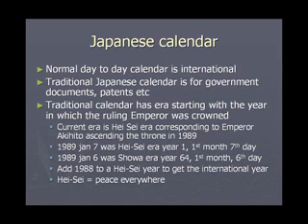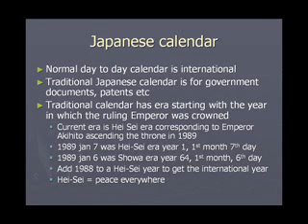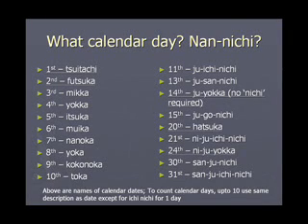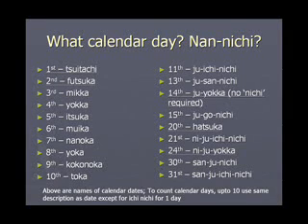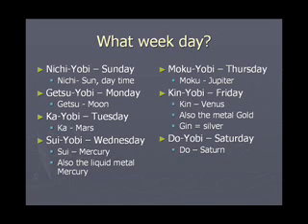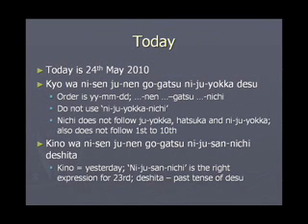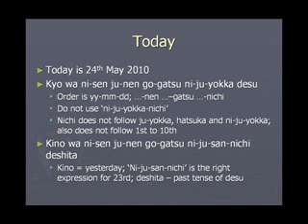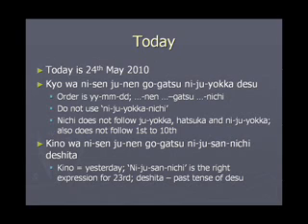Learn Spoken Japanese lesson 18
This is the 18th lesson in the series of spoken Japanese lessons posted by Sowmyan. This lesson is about the expression of calendar time. We discuss the traditional Japanese calendar, the Hei-Sei era, how it is referred, the names of the months, and the names of the dates. We also introduce the names of week days.